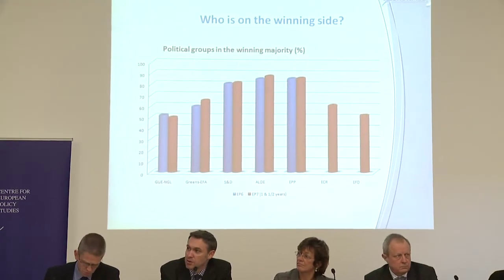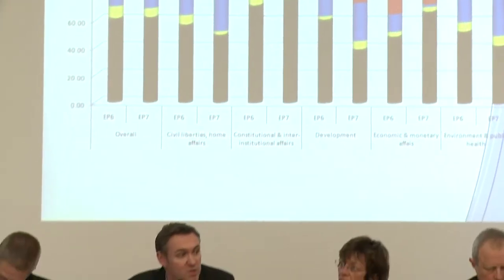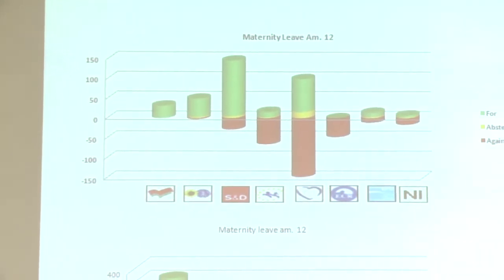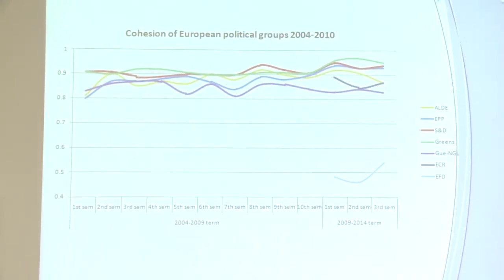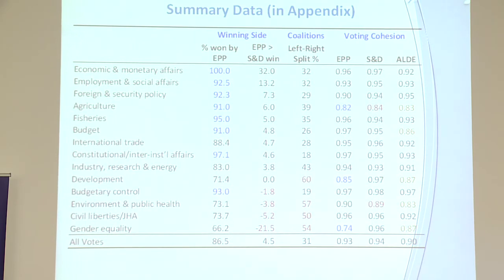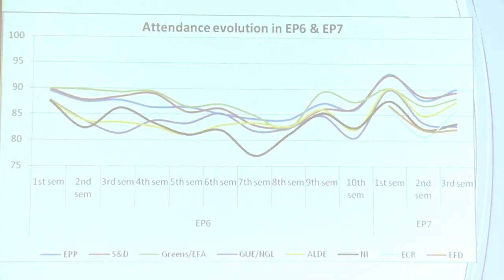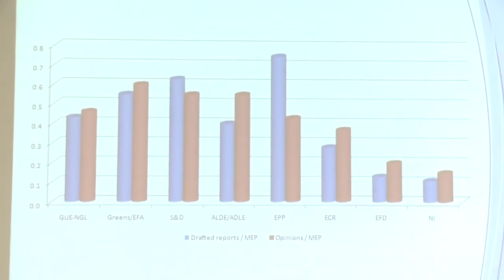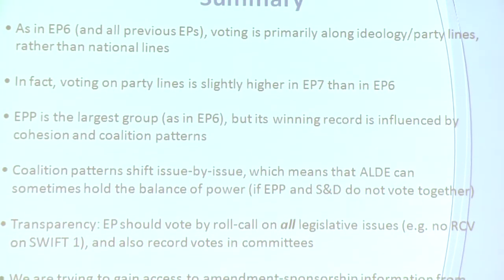Prof. Simon Hix presents results of Votewatch.eu study - Jan. 2011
A new study by Votewatch on Wednesday said that the liberal-democrat ALDE group are the real kingmakers in the European Parliament, while the centre-right EPP group, the biggest group in the parliament, are not as dominant as they would like to claim because of internal divisions. EUX.TV's Raymond Frenken talks to Simon Hix, Chairman of Votewatch.eu and Professor of European and Comparative Politics at the London School of Economics (LSE).